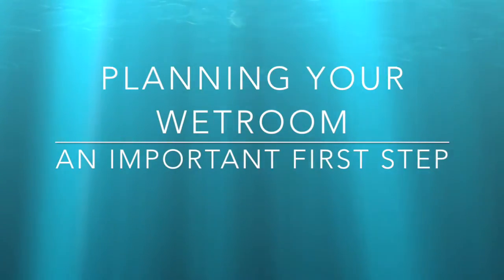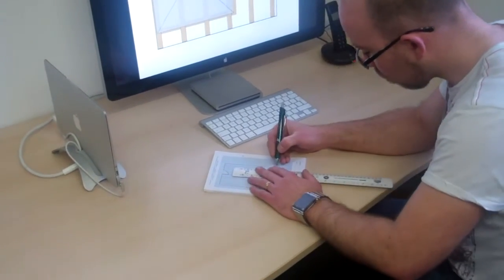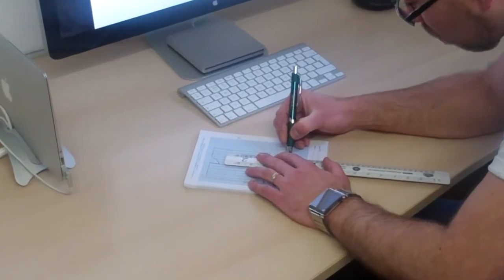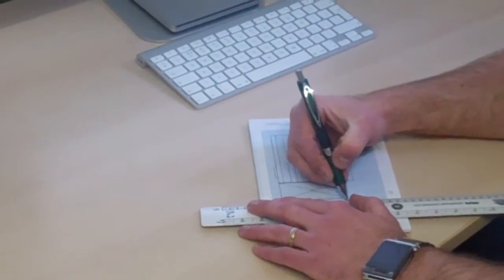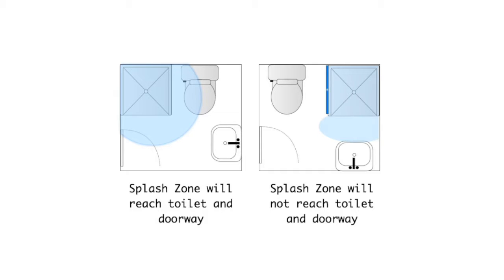How to install a wet room (updated 19/07/16)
Complete instructional video showing you How to Build a Wet Room.  Includes Designing Your Wet Room Layout, Installing a Wet Room Floor with a shower tray former.  Tanking a Wetroom with Aquaproof Wet Room Waterproofing Kit and Tiling and Grouting. This video shows an actual wet room being constructed from start to finish.